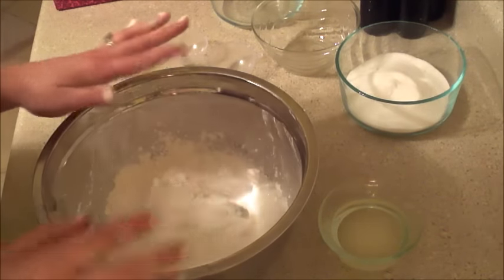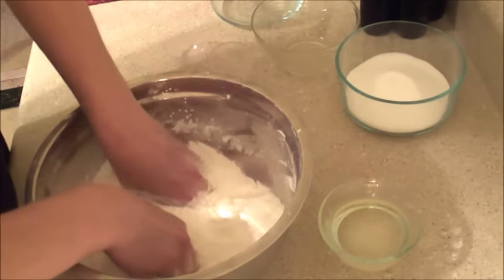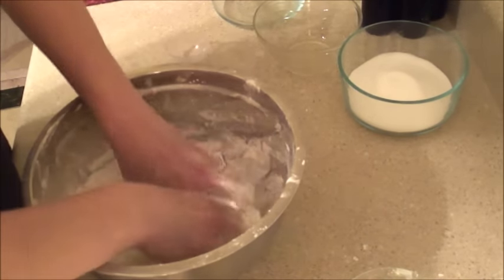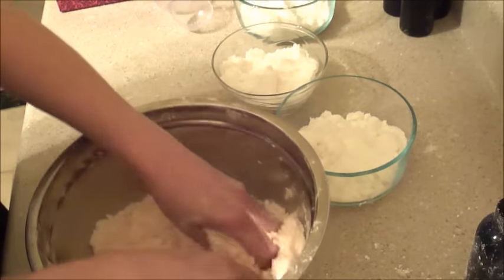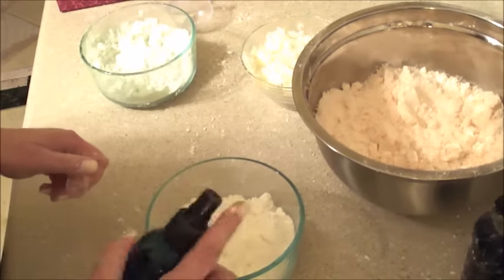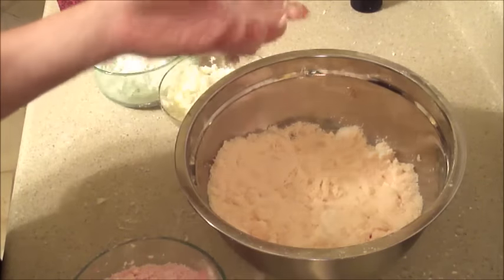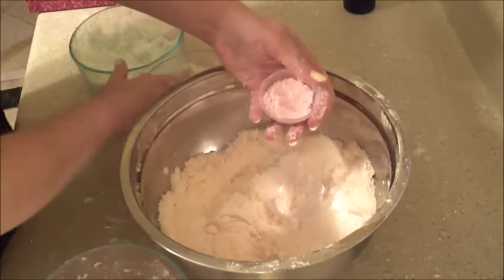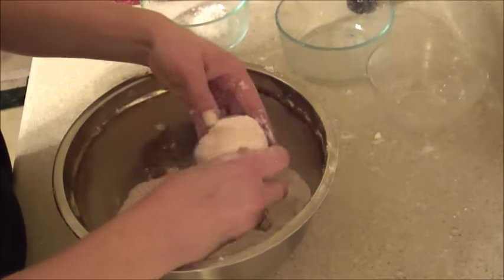How to easily make Bath Bombs~ with Recipe!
Here is the bath bomb recipe that I use:

16oz baking soda
8oz cornstarch
8oz epsom salts
8oz citric acid
2TBSP melted coconut oil
2 TBSP melted shea butter
1TBSP melted cocoa butter
4 TSP distilled water
4 TSP fragrance

Colorant is LabColors from Brambleberry.com- must be diluted prior to use.